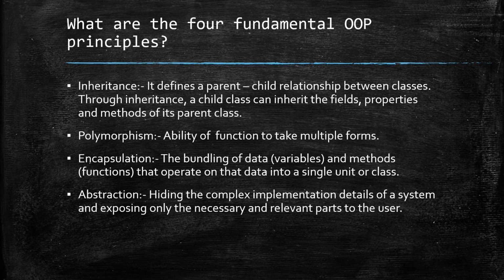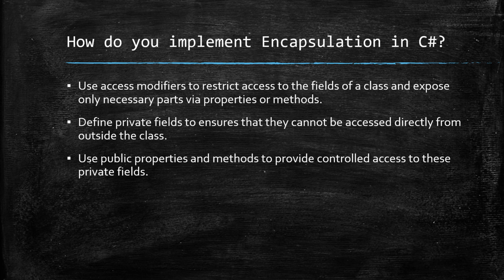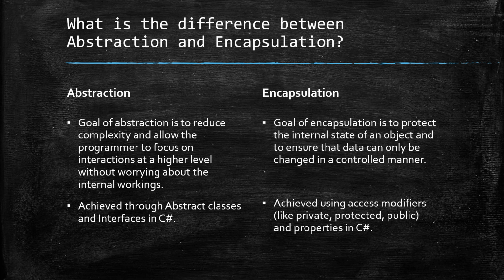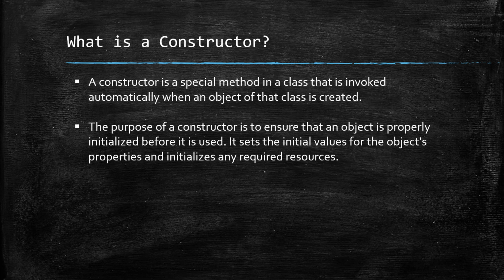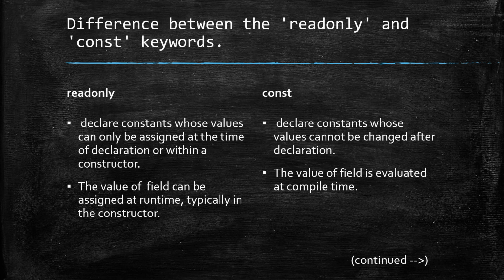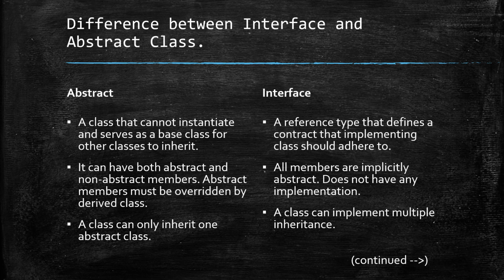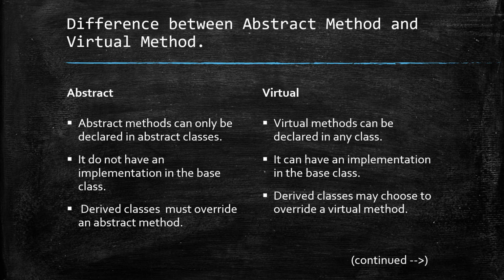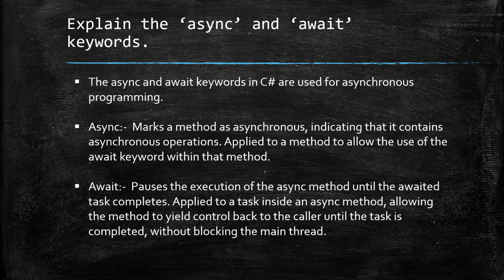Ace Your C# Interview: The Top 10 Questions You Must Know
Are you preparing for a C# interview or just looking to brush up on your C# skills? Get ready to ace your next C# interview with our compilation of the top 10 most frequently asked questions! We'll walk you through each question, providing clear and concise answers to help you build confidence and enhance your knowledge. Perfect for developers at all levels!

0:00 Introduction
0:06 Question Index
0:12 What are the four fundamental OOP principles?
0:57 How do you implement Encapsulation in C#?
1:24 What is the difference between Abstraction and Encapsulation?
2:04 How does C# handle multiple Inheritance?
2:24 What is a Constructor ?
2:51 What is a Static class  and when would you use one?
3:18 Difference between the 'readonly' and 'const' keywords .
4:11 Difference between Interface and Abstract Class.
4:53 Difference between Abstract Method and Virtual Method.
5:35 Explain the ‘async’ and ‘await’ keywords.